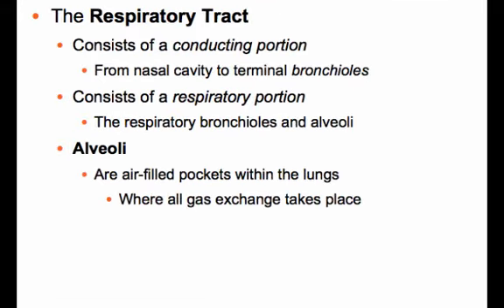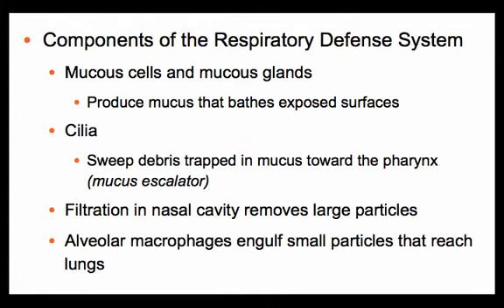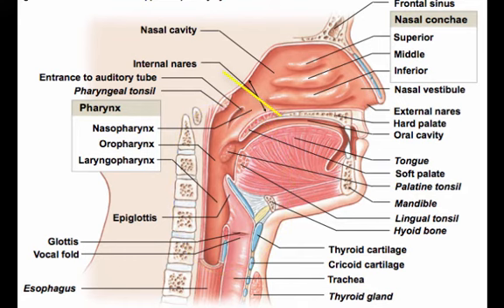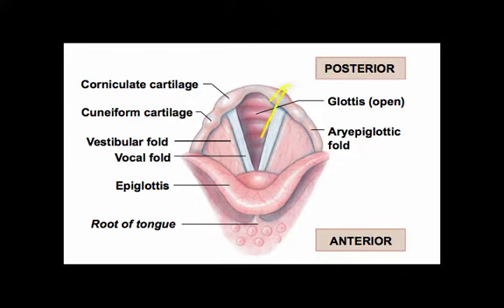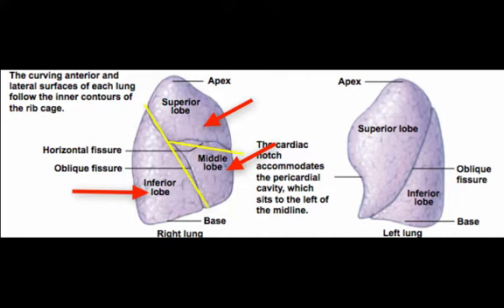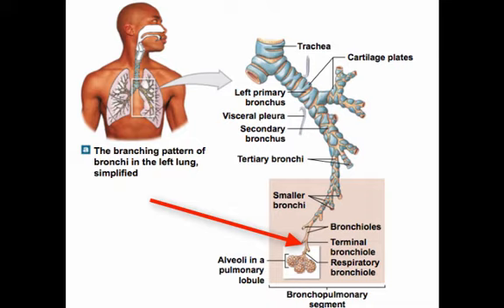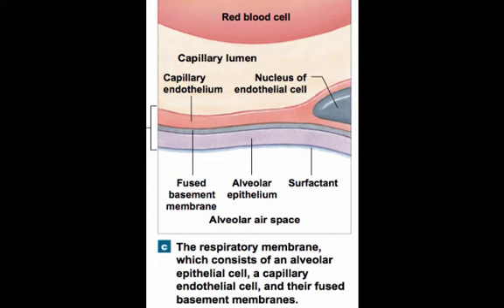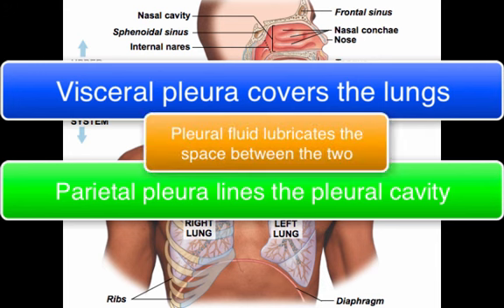Chapter 23 Module 1 Intro to the Respiratory System